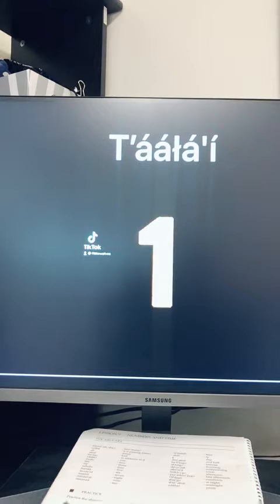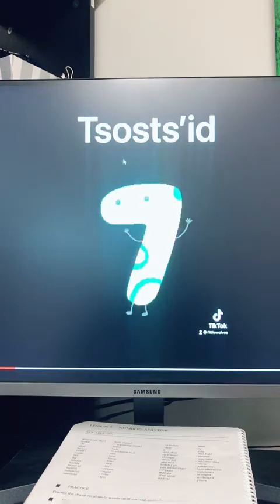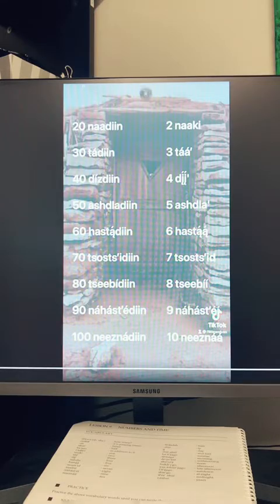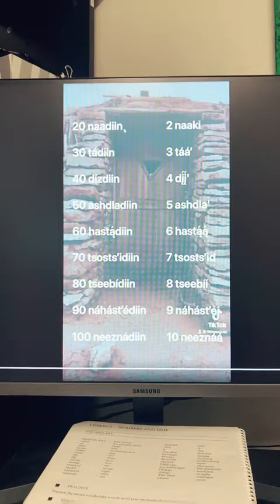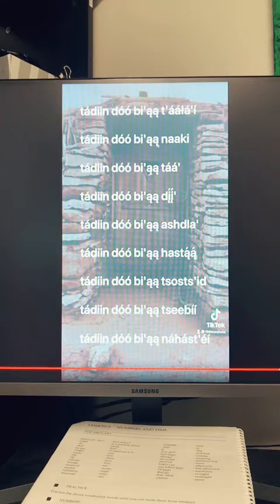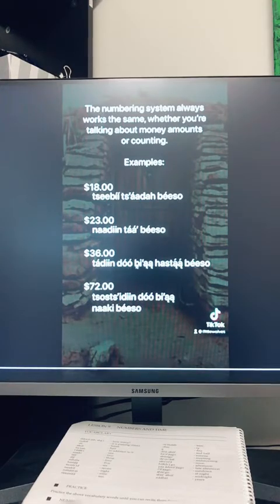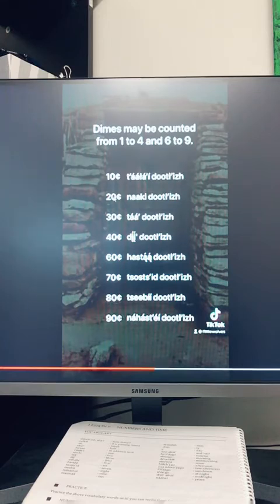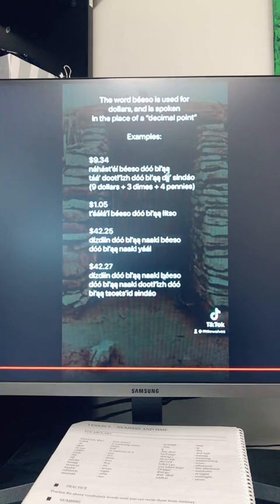Diné (Navajo) Literacy Class (Numbers and Counting)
TikTok Live Diné (Navajo) Literacy Class: Numbers and Money from April 29, 2022.